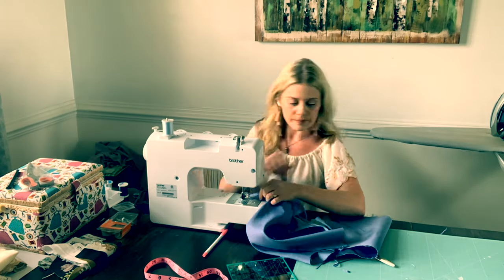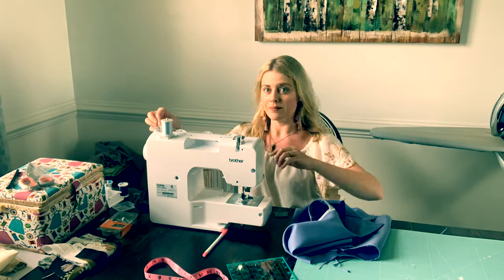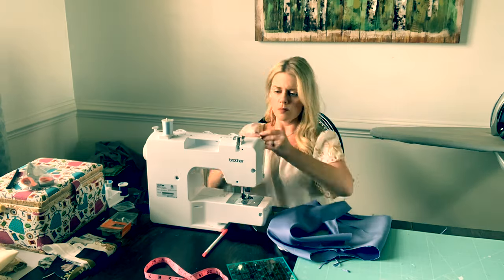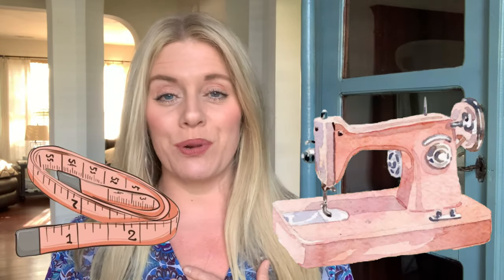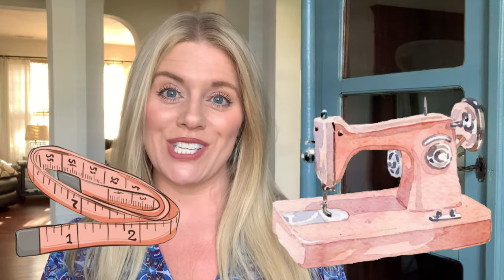Practical Tips & Mindset Practices to UPLEVEL YOUR SEWING! From a beginner sewist : )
Today I'm sharing ways to uplevel your sewing experience that I have personally learned along the way as a beginner sewist. From very practical tips that made a WORLD of difference, to some mindset shifts and practices I've learned along the way, sewing has taught me alot and I continue to learn. When it comes to sewing and creating garments, you have to start somewhere--so I hope you feel encouraged and ready to keep sewing after watching this video. Wherever you may be in your sewing journey, I hope these tips are helpful for you!

00:00 Intro! Beginner Friendly Tips to Uplevel your Sewing
00:56 A Basic Tip but this changed the sewing game for me
02:23 Basic Level Tip but Upleveled the quality of the End Garment Product
03:44 Bonus Tip and where I started @WhatHasChangedto where I am now and Economically Friendly FABRIC WEIGHTS!
05:27 Mindset Practice When Sewing
06:11 Experiment with sewing using this...
07:50 Tip from a lovely viewer that is SO helpful when starting a new sewing project
09:44 Also a mindset shift, let's talk body acceptance
11:51 Pairing correct tools and settings with certain fabrics
13:11 Final mindset shift: Keep sewing!
14:10 An Ode to Sewing and what I've noticed